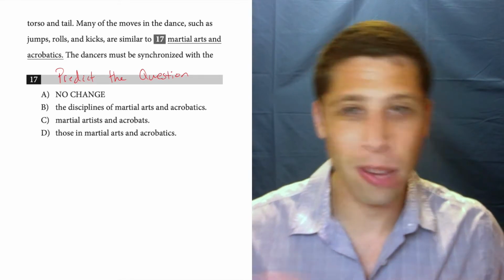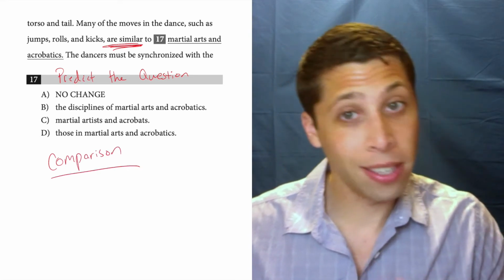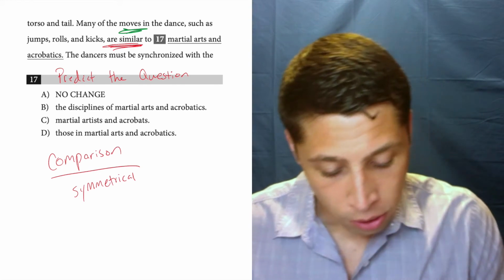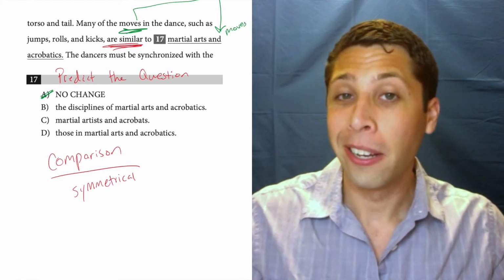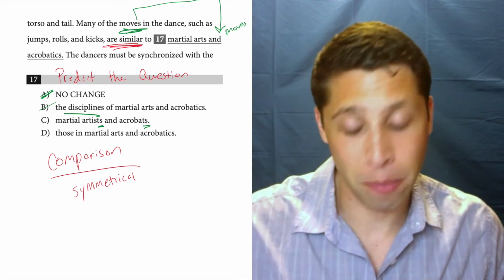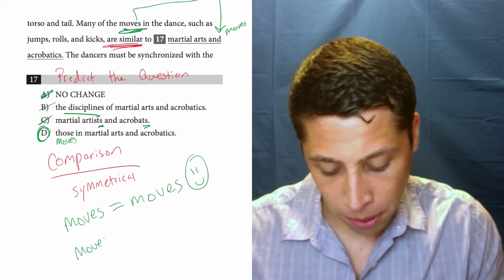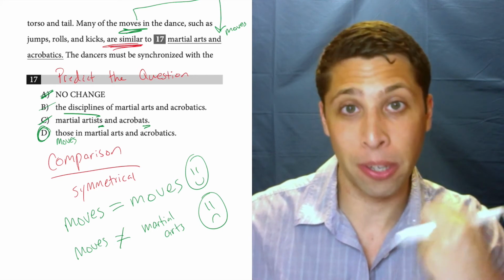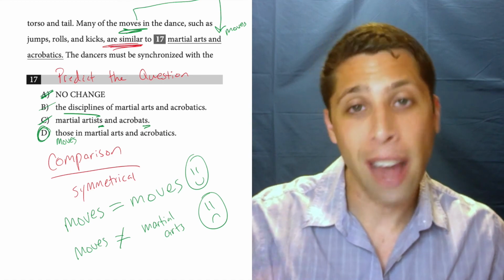SAT Test 8, Section 2, Question 17